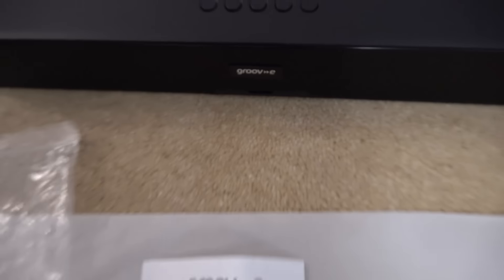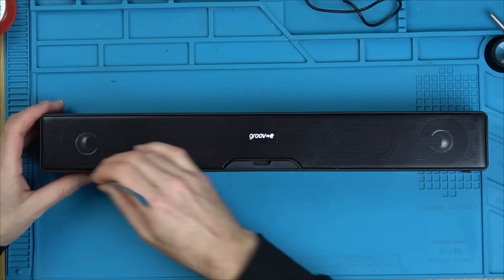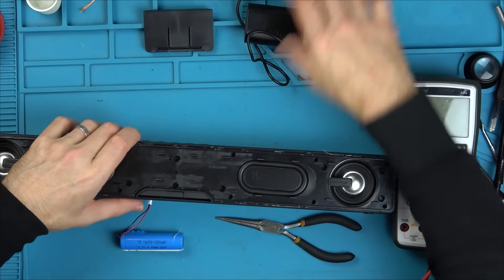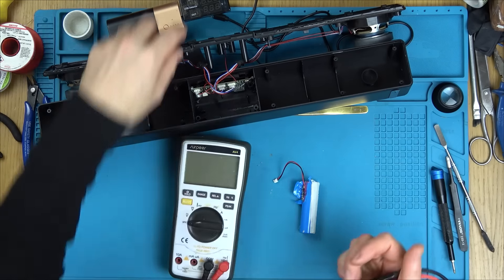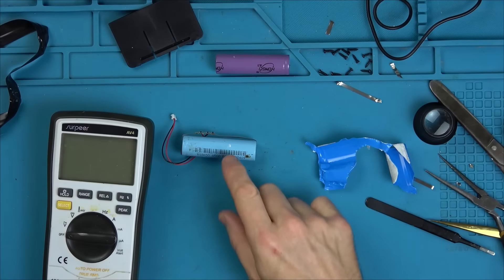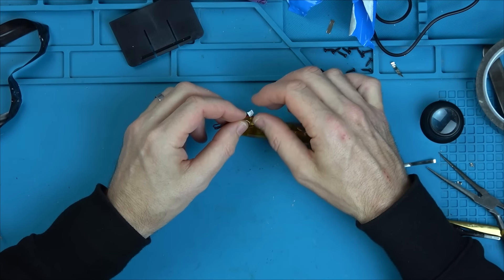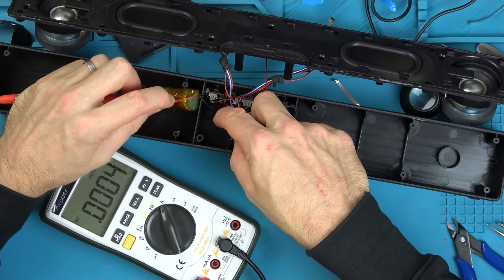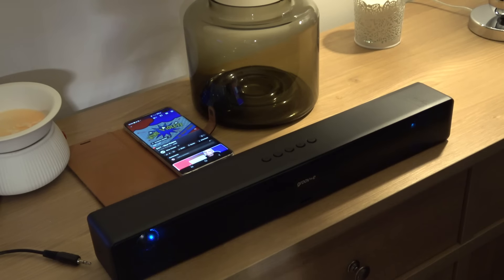MMV November 2024 Fixathon Day 3 - Faulty Groov..e Bluetooth Soundbar Speaker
Day 3 of the My Mate Vince November Fixathon. In this series I will be doing 7 items over 7 days, so 1 video each day for a week. Here we have a Groove Sound Bar which has no power, it is a cheap Bluetooth speaker that is sold over on Amazon for £30. This faulty one looks brand new and is a customer return. What has failed and is it fixable? Let's find out.

Remember that this is just for entertainment and I am not an expert in these repairs. The processes in the video may not be the best way, the correct way or the safest way to fix these things. I do love fault finding and trying to fix broken things, so I hope that comes across in these videos.